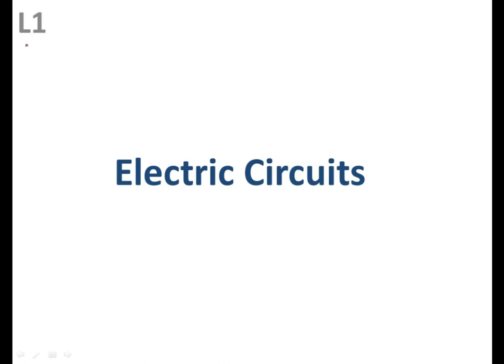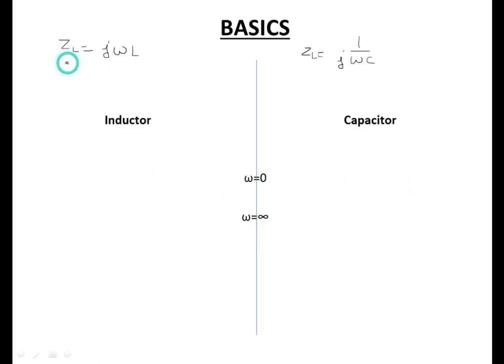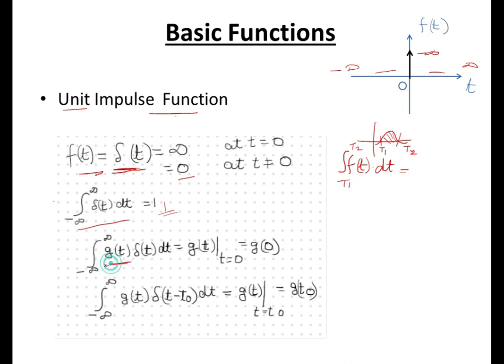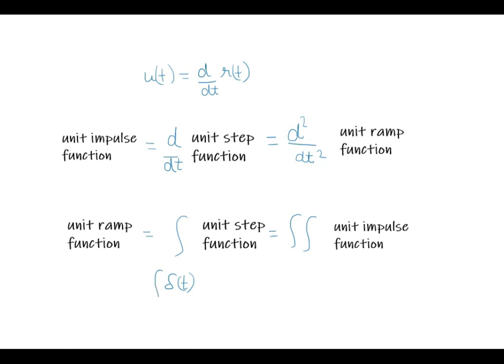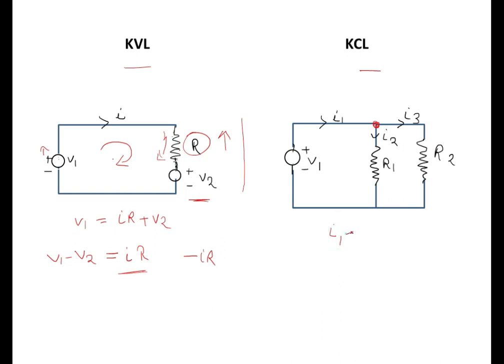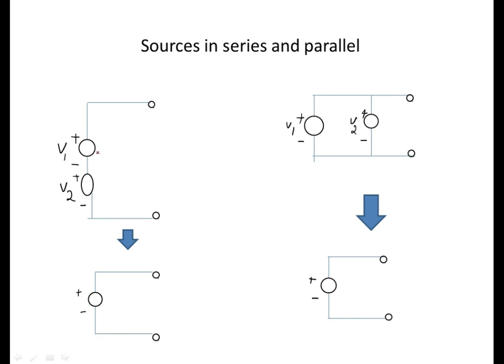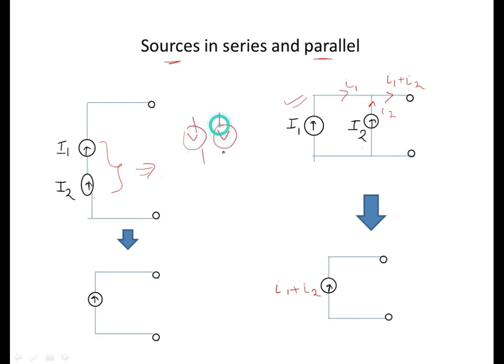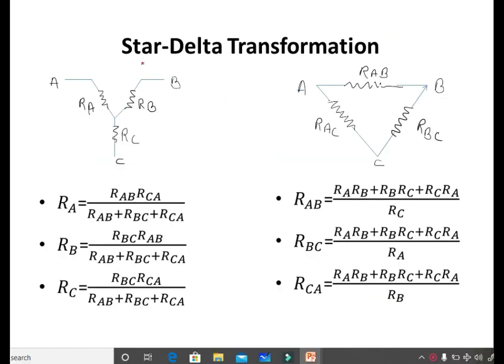Electric Circuits - Lecture 1 ||||| Introduction || Basics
This is the first lecture of Electric circuits for Electrical engineering.It contains almost all the basic knowledge which you must know before starting this subject.Please feel free to comment your query.
After watching this video you might have a doubt that what is the value of unit step function at t=0. So the answer is , it is not defined at t=0 as it is 0 just before t=0 and it is 1 just after t=0. So left hand limit is not equal to that of right (This you will understand in mathematics).So it is not defined at t=0. And same is explanation for ramp function being not defined at t=0.